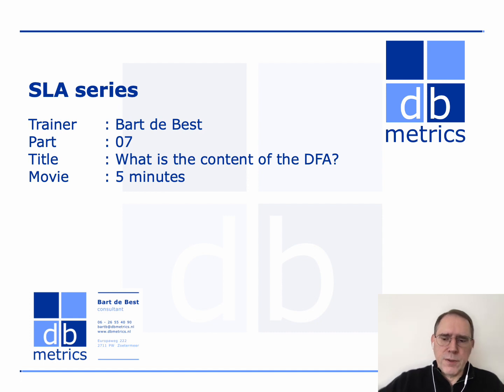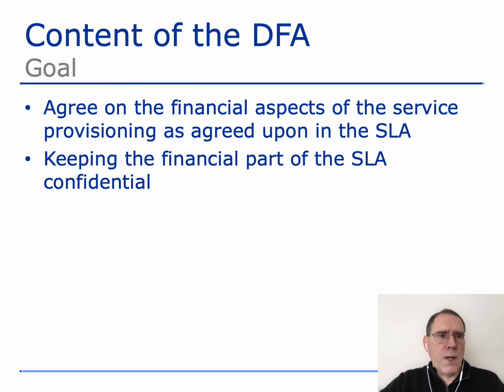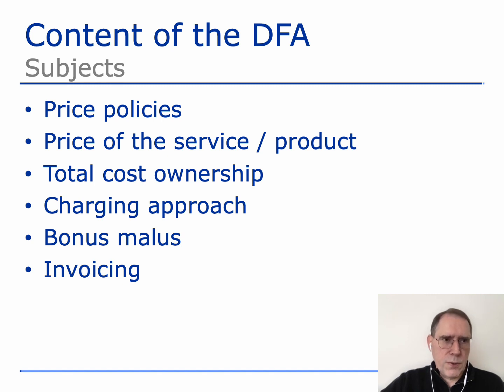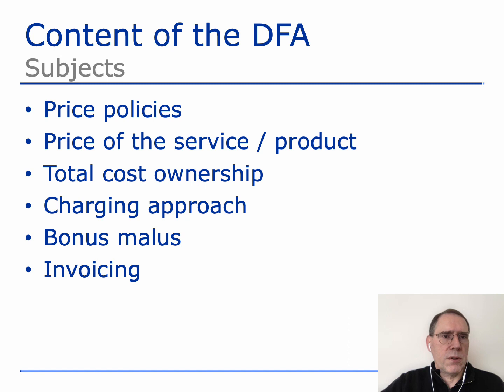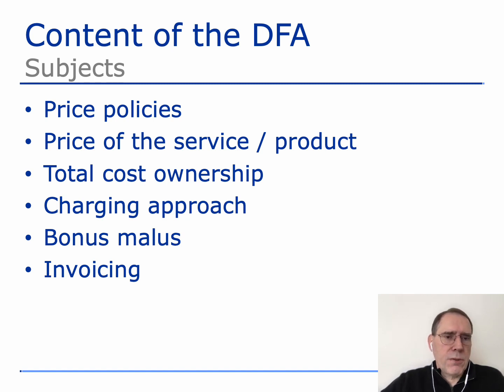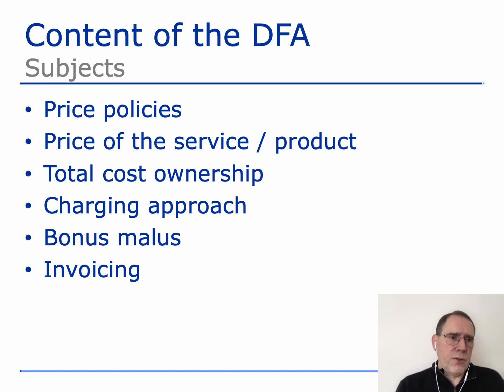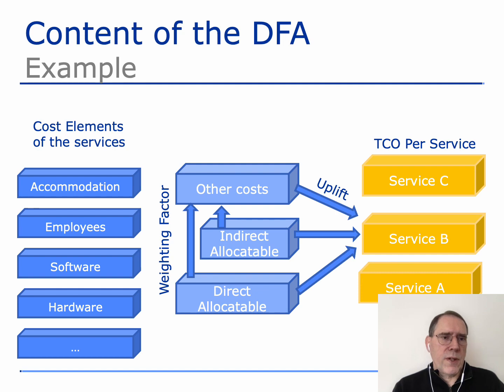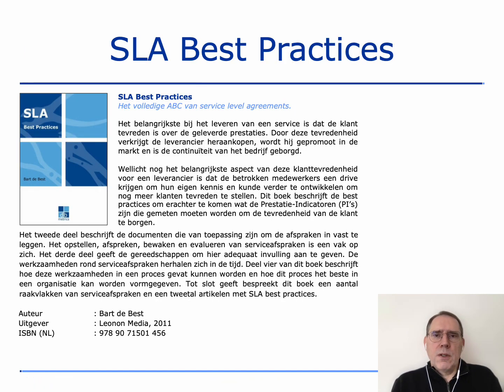SLA 07 What is the content of the DFA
This part of the SLA series is about the Document Finance Agreements (DFA). In this movie the goal, subjects and an example is presented.